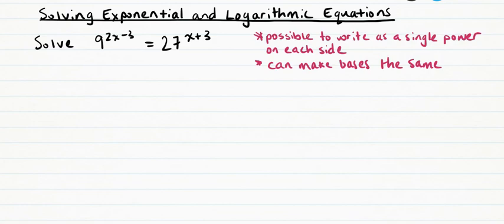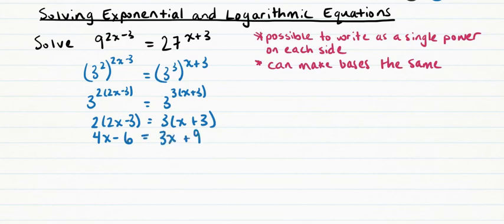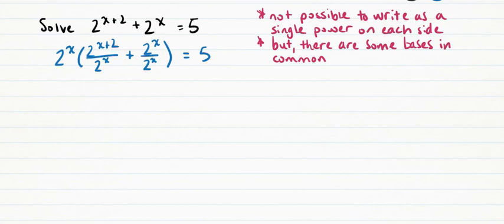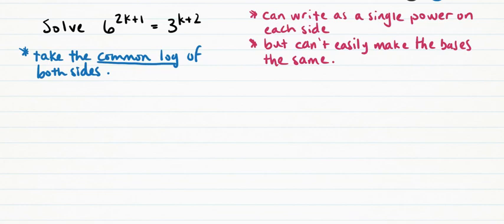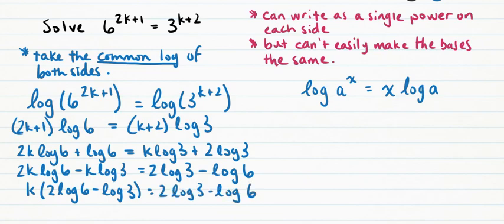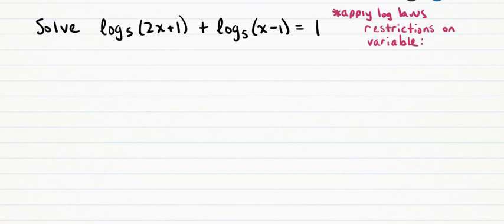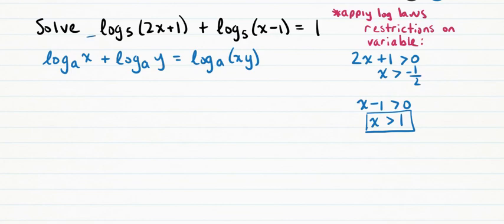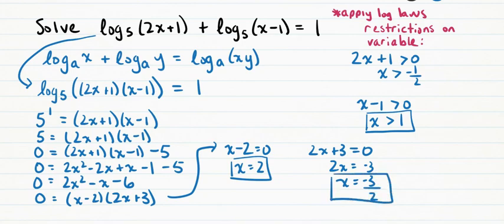Solving Exponential and Logarithmic Equations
Some examples of solving exponential and logarithmic equations.